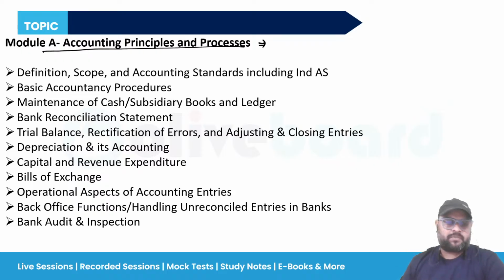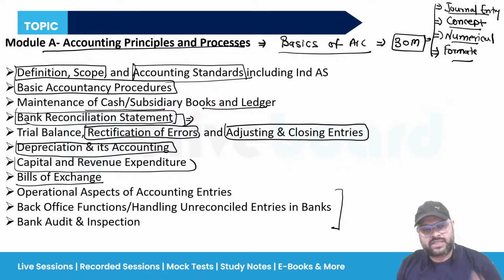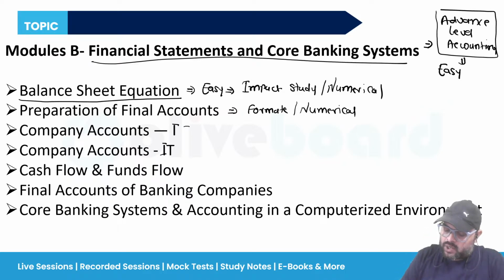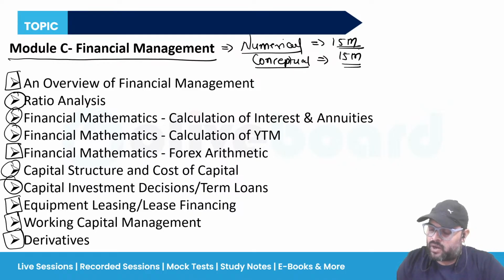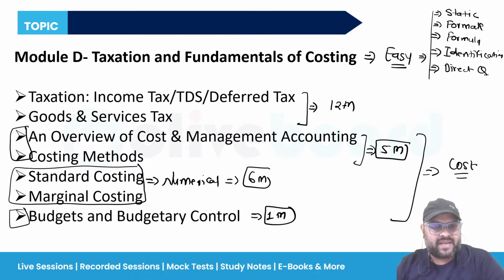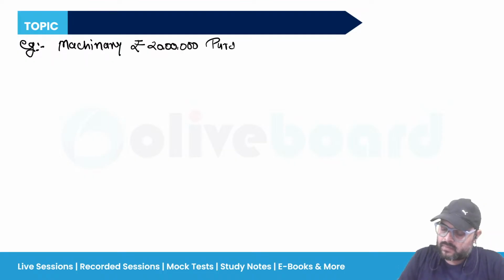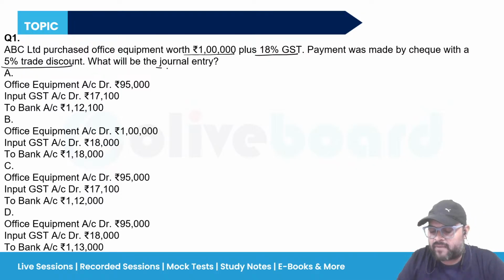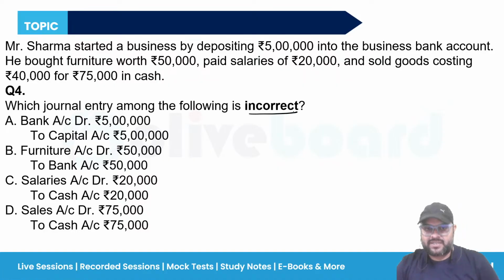JAIIB Nov Crash Course 2025 | AFM Demo Class | By Pradyumna Sir | IIBF JAIIB English Medium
The JAIIB November 2025 exam is fast approaching! ⏰ The AFM (Accounting & Financial Management) paper is often a challenge, especially for non-commerce background bankers, and is scheduled for November 9, 2025.

Join our expert faculty, Pradyumna Sir, in this exclusive DEMO CLASS for the AFM Crash Course. This session is designed for bankers who prefer to study in English Medium and want a focused, quick revision to clear the exam and secure their promotion and salary increment.